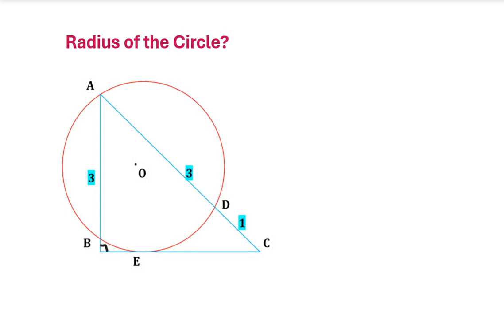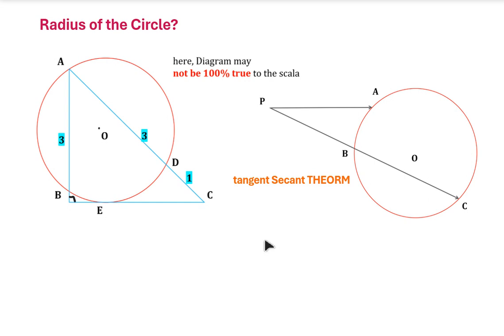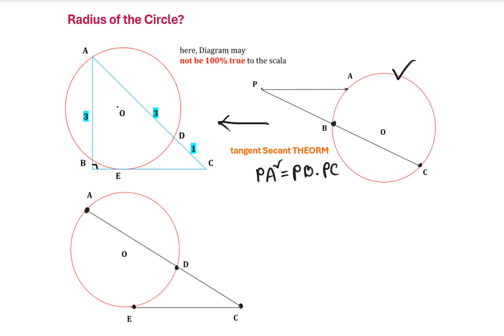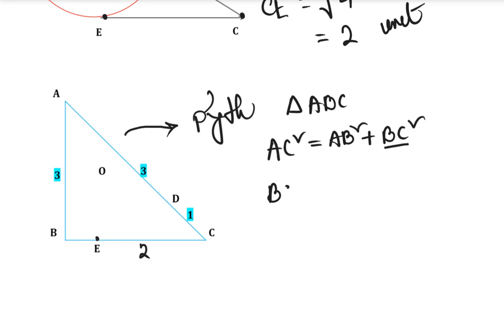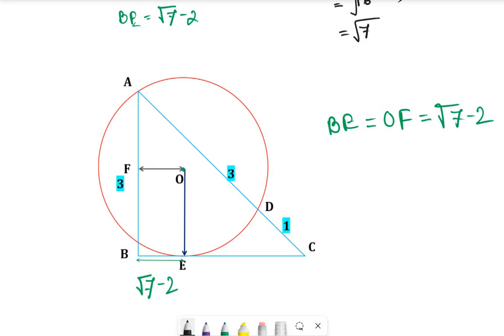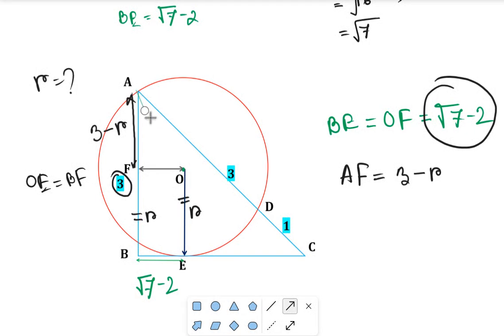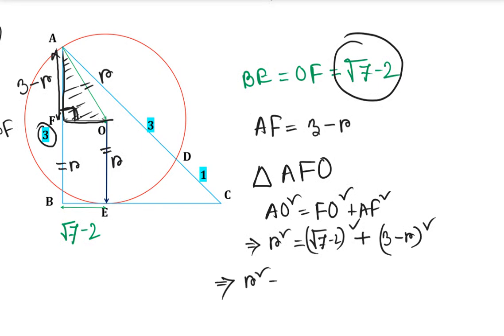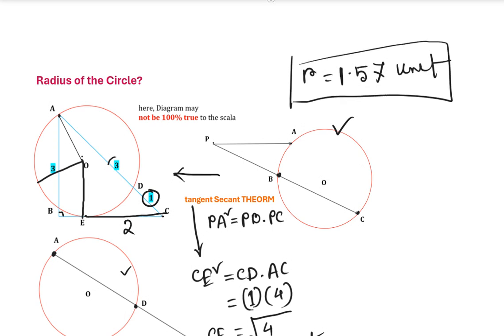Find The Radius of The red circle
Olympiad Algebra Problem Solving | Advanced Math Tricks & Logical Thinking

Welcome to Zen Tutorial!

In this video, we solve an Olympiad-level Algebra problem using clear, step-by-step mathematical reasoning. Whether you're preparing for Math Olympiad, SSC, HSC, university admission, or competitive exams, this lesson will help strengthen your algebraic thinking and problem-solving skills.

📚 In this lesson, you'll learn:

✅ Algebraic problem-solving techniques
✅ Logical reasoning and mathematical thinking
✅ Shortcut strategies for Olympiad mathematics
✅ Step-by-step solution with detailed explanations
✅ Common mistakes to avoid in Algebra

This video is suitable for:

High School & HSC Students
SSC Students
University Admission Candidates
Competitive Exam Aspirants
Anyone who loves Mathematics

🎯 Mathematics Tutorials
🎯 Olympiad Preparation
🎯 HSC & SSC Mathematics
🎯 Admission Test Preparation